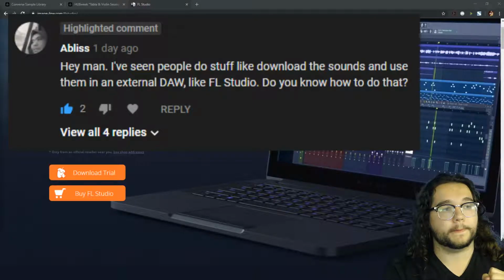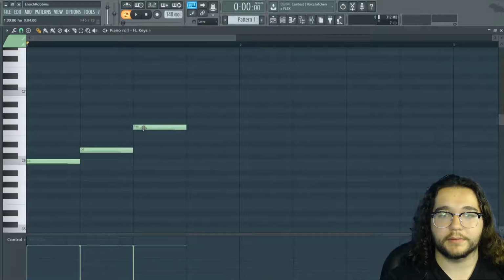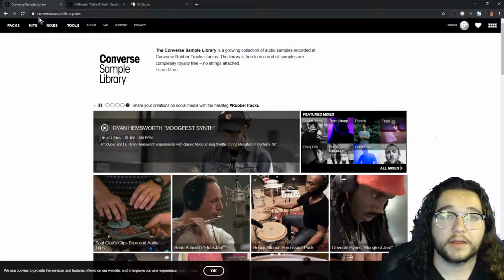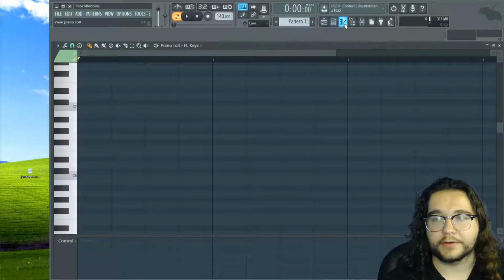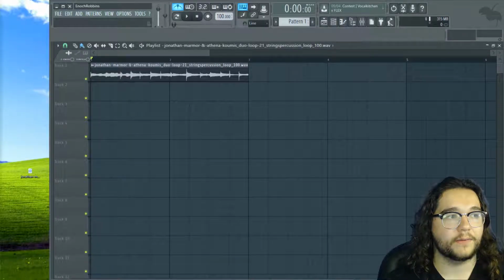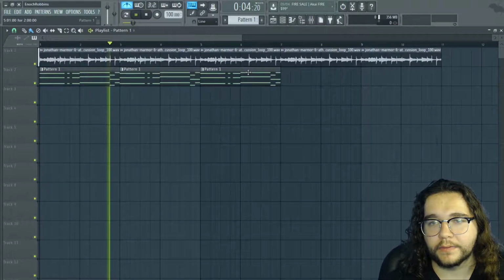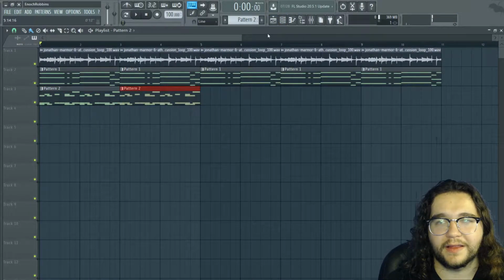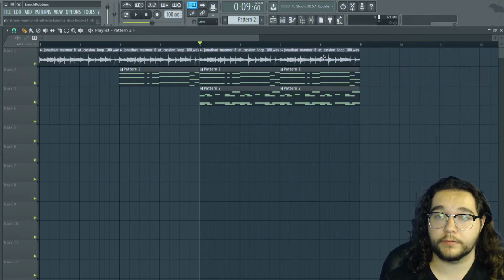FL Studio and Converse Rubber Tracks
Big thanks to Abliss for inspiring this video!